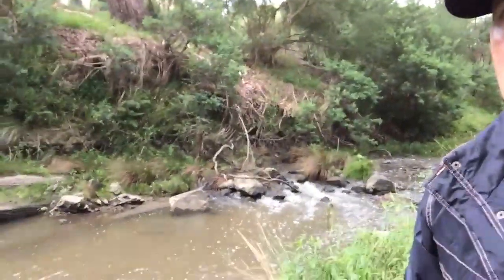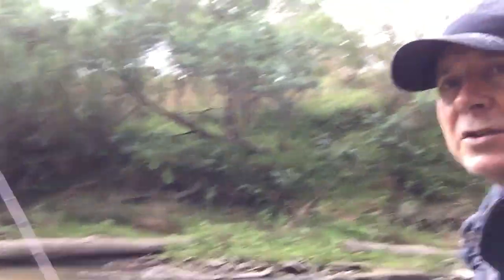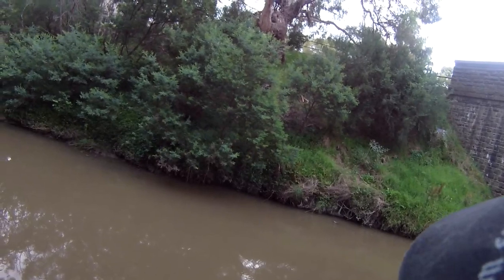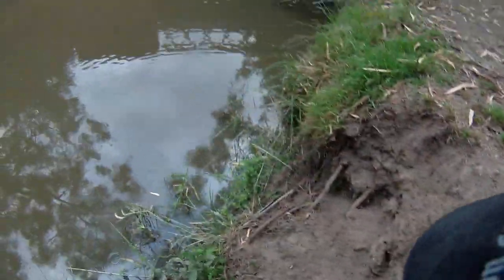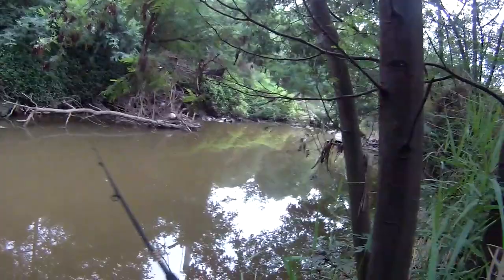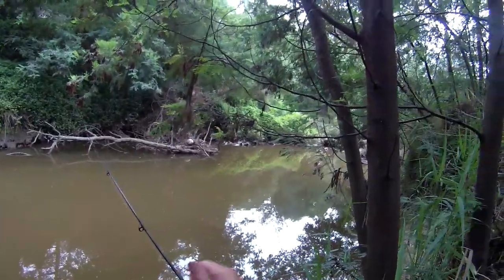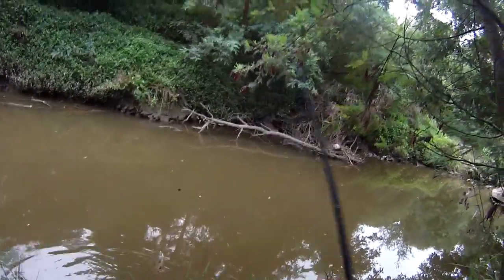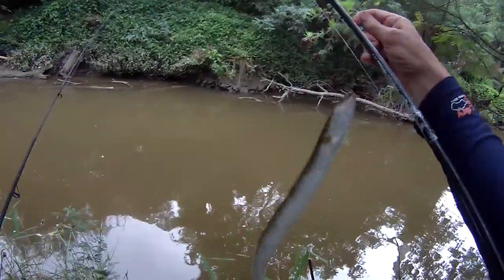A surprise catch fishing in the suburbs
I decided to fish my local creek, the Plenty River, It's called a river but it is very shallow and narrow. I was right in the suburbs and discovering the local fish. It was great fun and a real surprise that good stocks of fish live in these waters.
For lots more free information that will help you catch more fish and give you techniques that work - check my